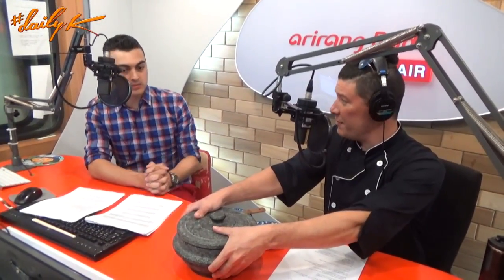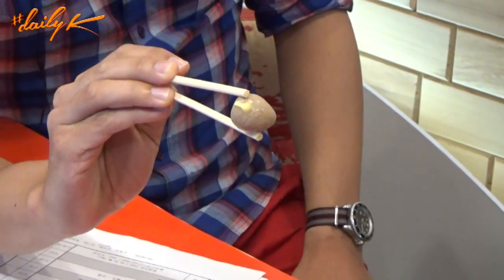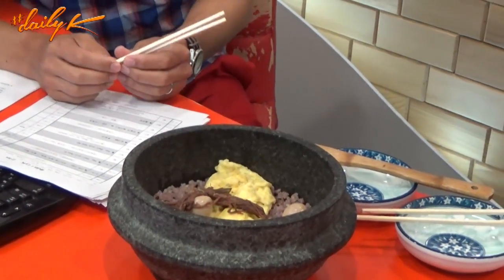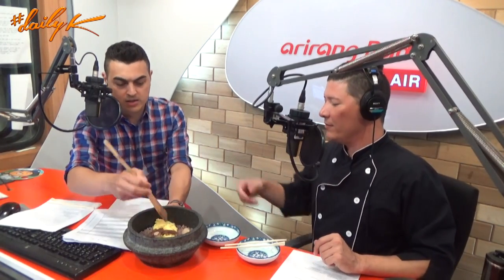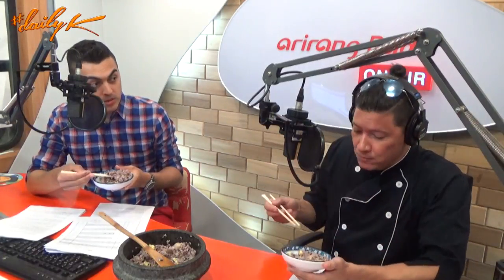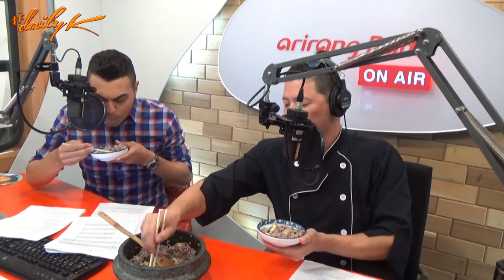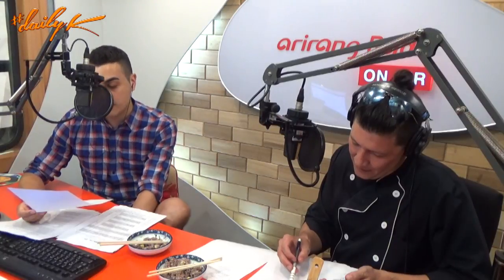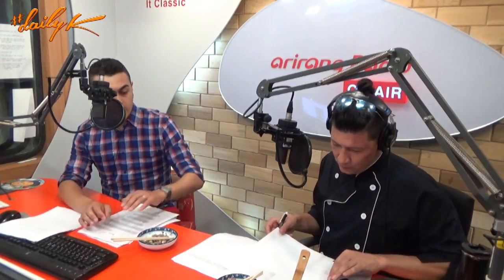[Daily K] Yes, Chef (Korean Food) : Soy Sauce Braised Beef or 장조림 w/ Peter Bint, Chef Ryan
Learn how to make a wide variety of delectable Korean food
using fresh seasonal ingredients on Yes, Chef at dailyK on Arirang Radio!